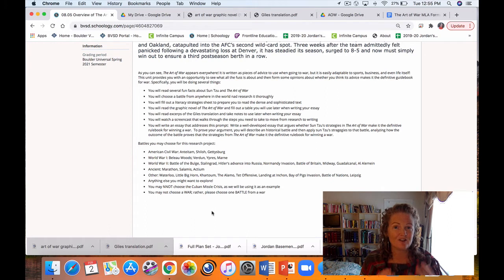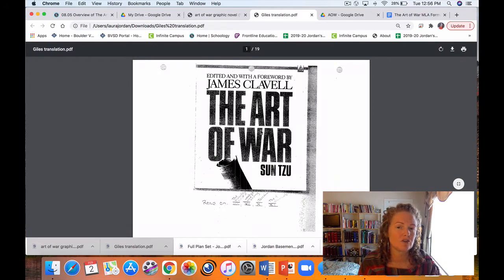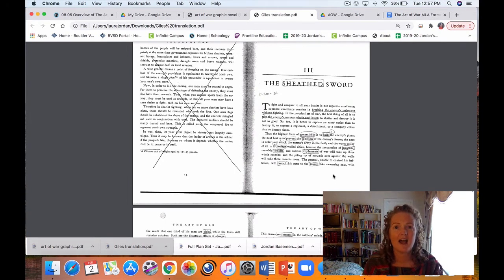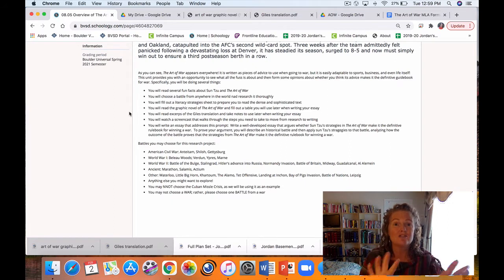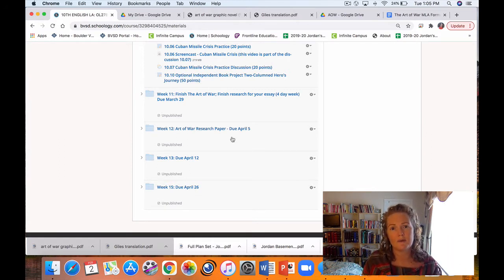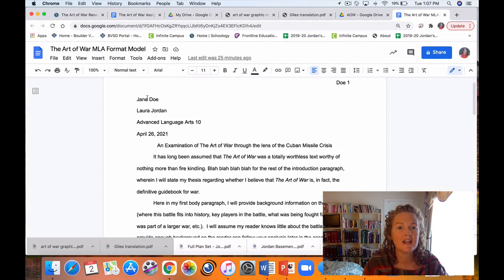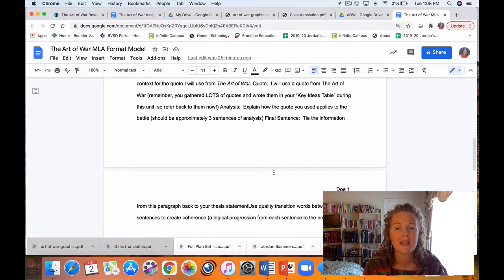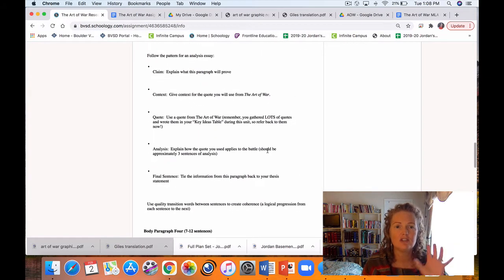AOW Week 8 Intro